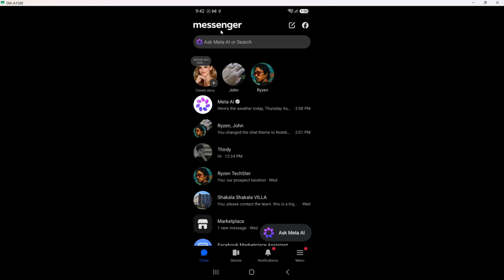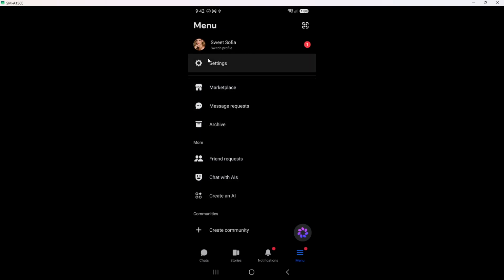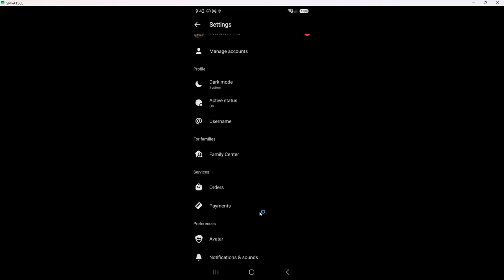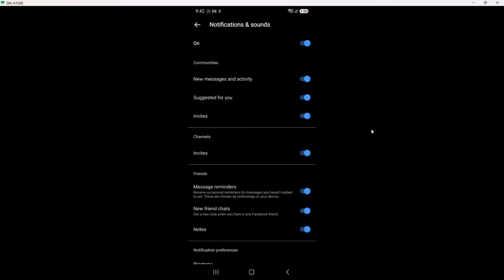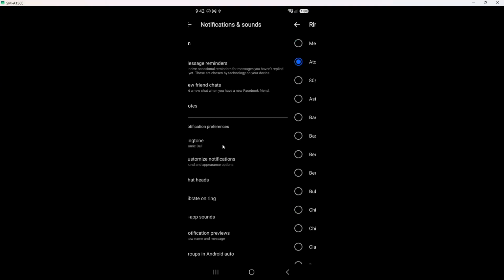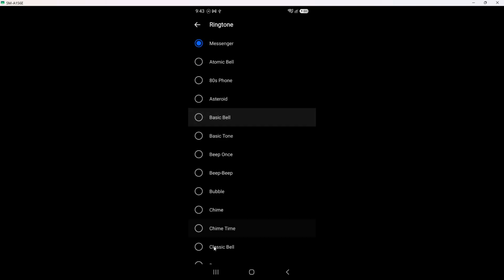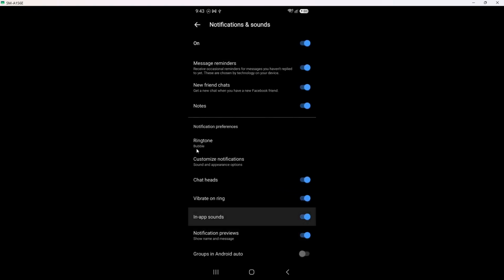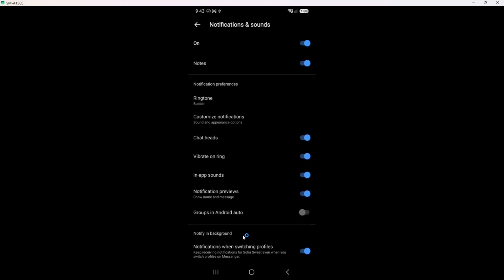How to Change Facebook Messenger Notification Sound [2026 Full Guide]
How to Change Facebook Messenger Notification Sound

Learn how to change the Facebook Messenger notification sound on your Android device with these easy steps. Follow along to customize your alerts.

In this tutorial, you'll discover how to change the notification sound in Facebook Messenger on Android by navigating through the app's menu, settings, and notifications options. We'll guide you through finding the correct settings path, ensuring notifications are enabled, and selecting a new sound that suits your preference. Don't worry if you're new to this; we've got you covered with a simple walkthrough.

⏱️ Chapters
0:00 Intro
0:11 Open Messenger
0:28 Tap menu icon
0:48 Click Settings
1:09 Tap Notifications and sounds
1:32 Tap Text tone or Notification sound
1:52 Select a new sound
2:17 Tap OK or Save
2:41 Recap